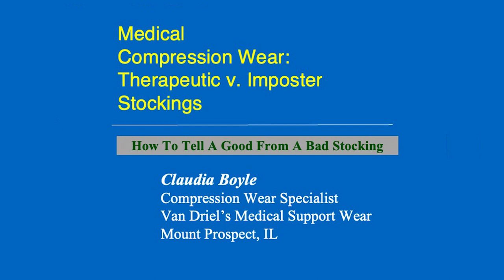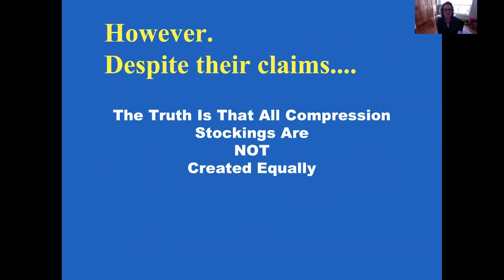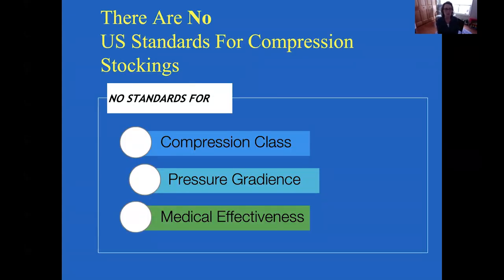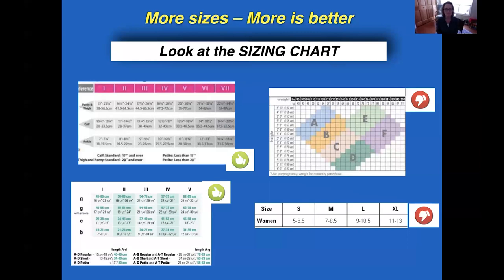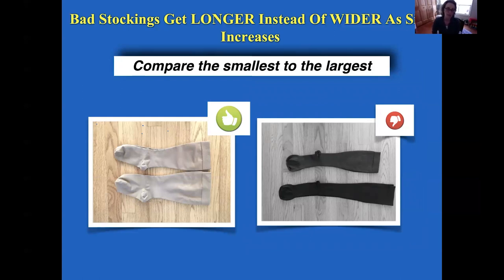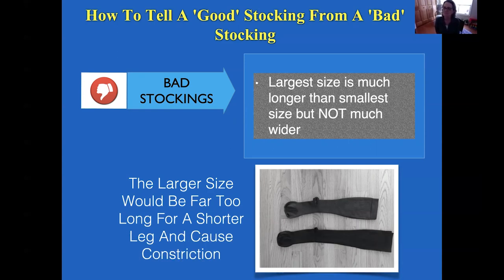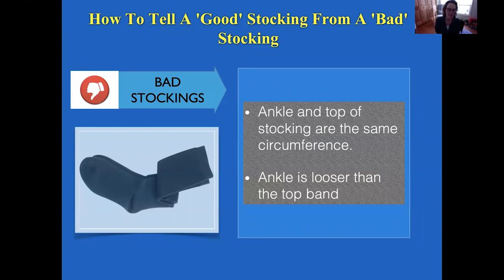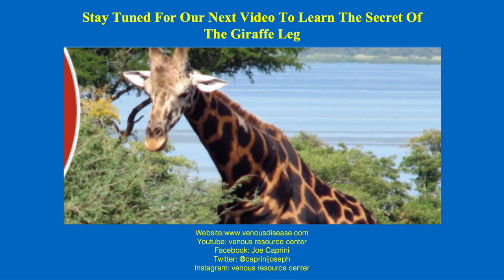How to tell a GOOD from a BAD Stockings?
Compression Stockings... Are you using the right one?

I invited a dear friend of mine Claudia Boyle, A compression wear specialist at Van Driel's Medical support wear. She has been an expert in the field for many years and will teach you today how to tell a good from a bad stocking. There are many products out there today and it can be very daunting trying to find the right one for you.

by the end of this video, you will learn that why a high-quality compression stocking is far more likely to provide real therapeutic results than cheap stockings. Cheap stockings can actually contract, causing binding in some. parts of the leg and increased swelling in others.

Have you taken your Caprini Score yet?
If not, Take your Caprini Risk Assessment NOW and have your doctor save your score to your medical record: